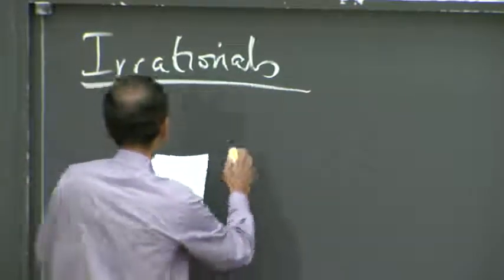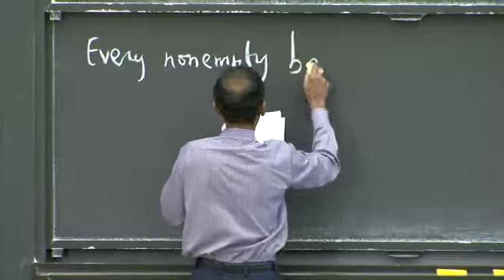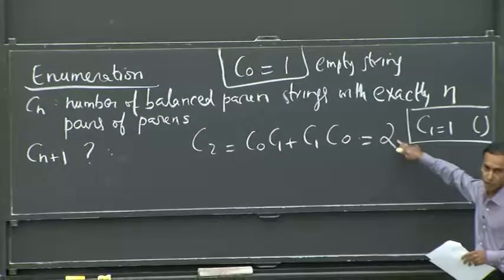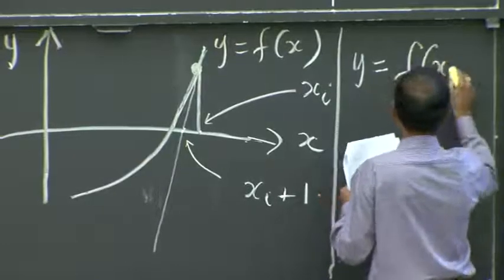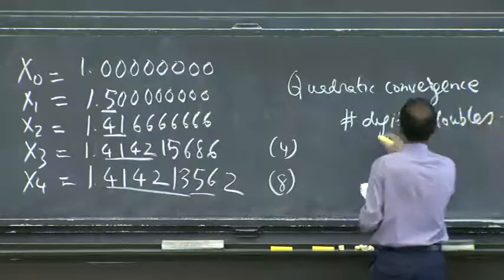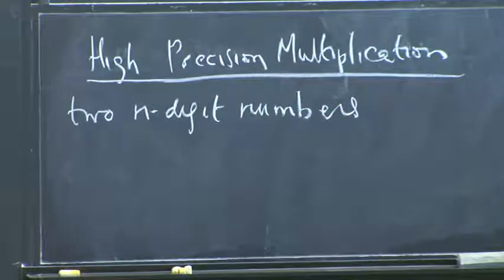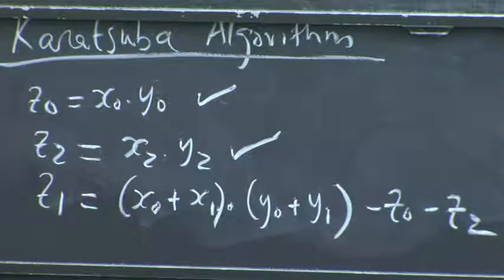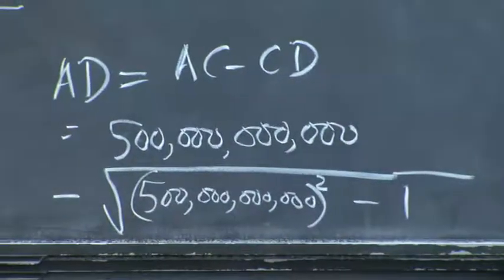10 20 480p